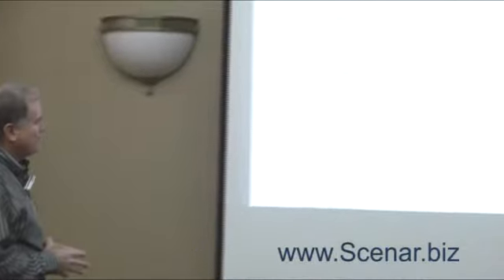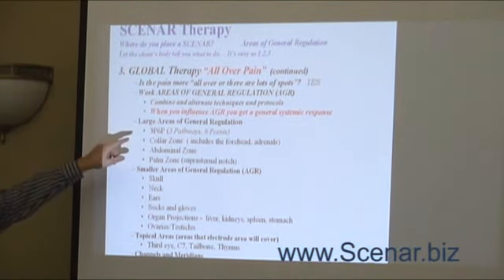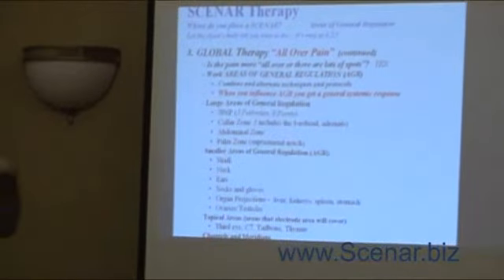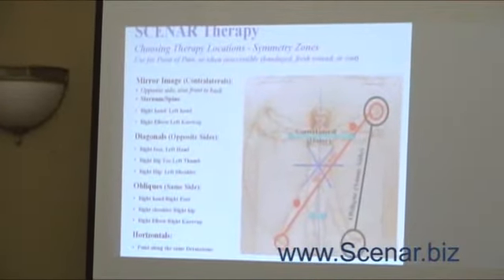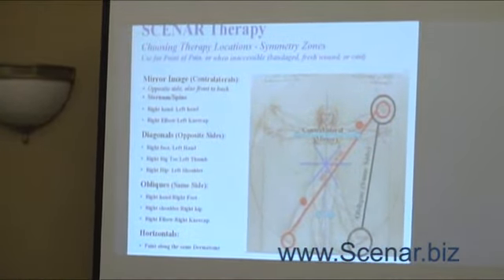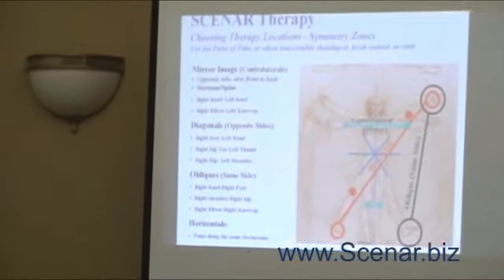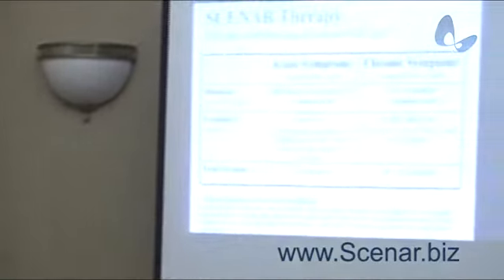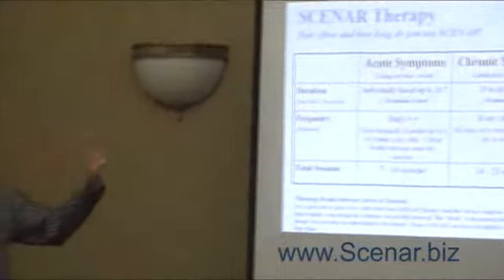SCENAR Efficiency: Where and How Long to Work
Michael Larry Beasley explains how to increase the SCENAR efficiency by sensibly selecting the place to work, using optimal time and frequency of the sessions, as well as the SCENAR energy level.